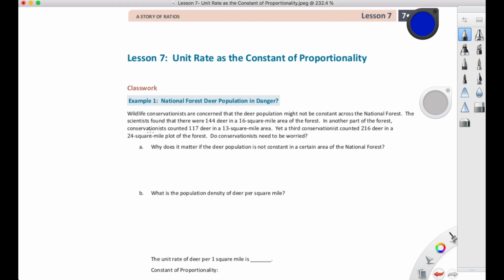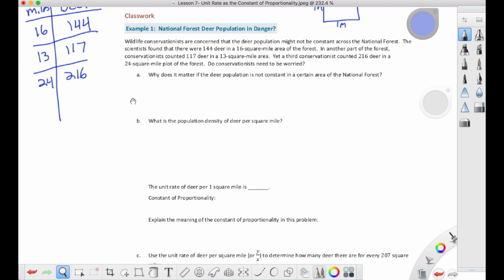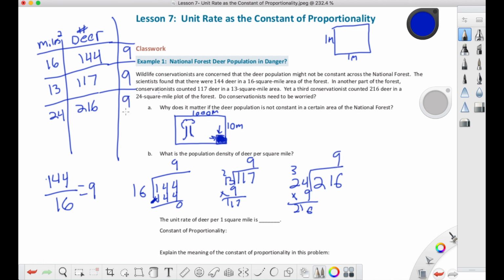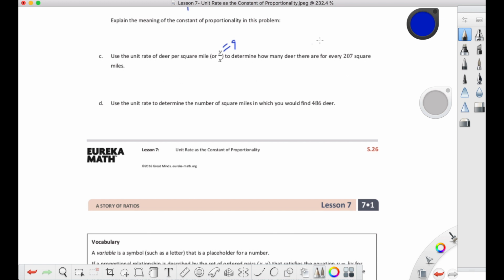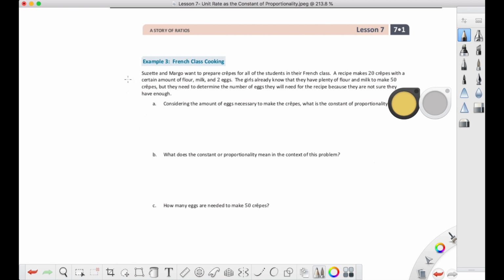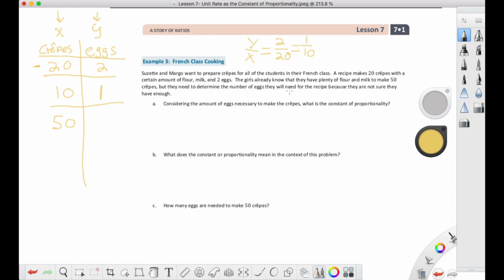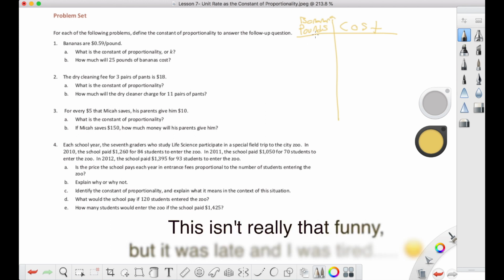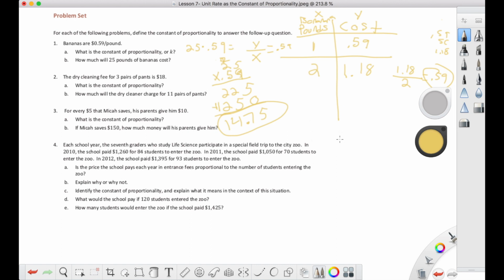Module 1 Grade 7 Lesson 7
This video is about Module 1 Grade 7 Lesson 7